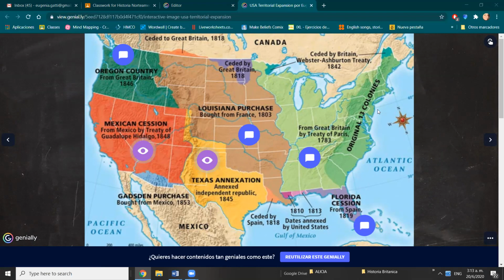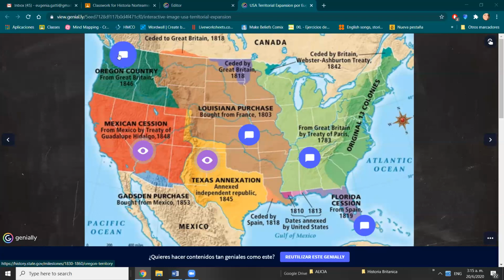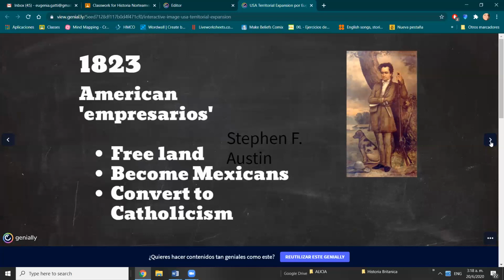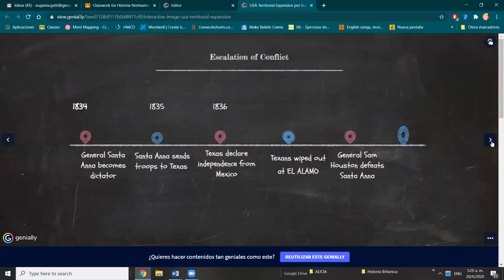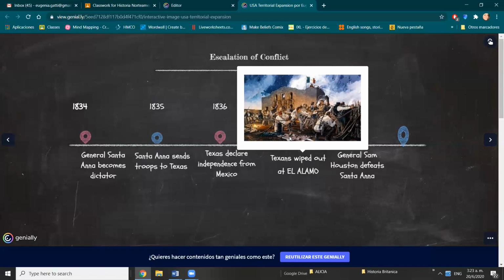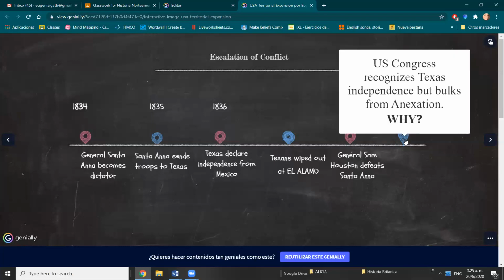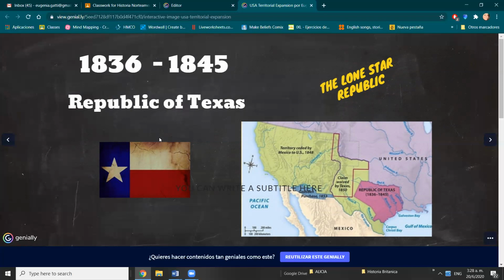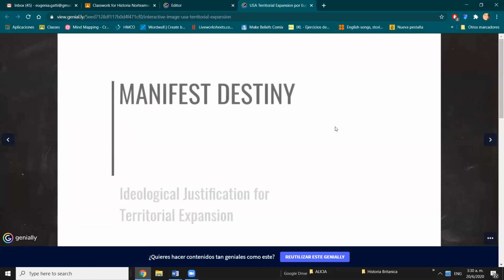Territorial Expansion 2020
History at ESL Teacher Training College